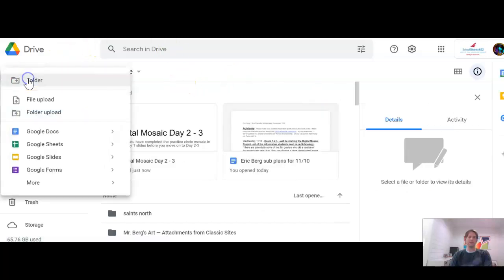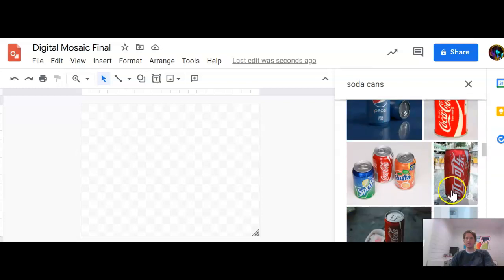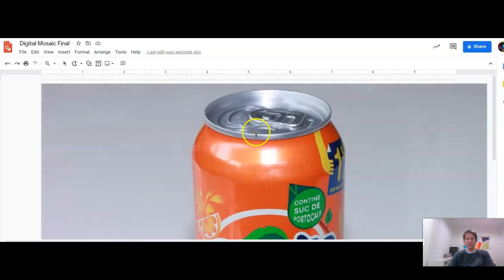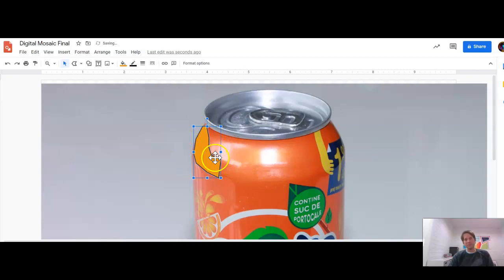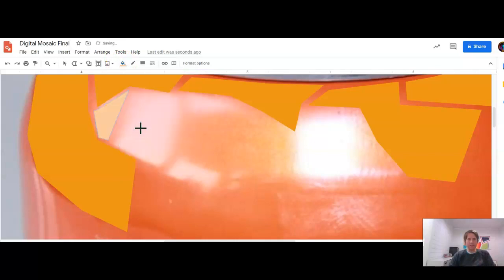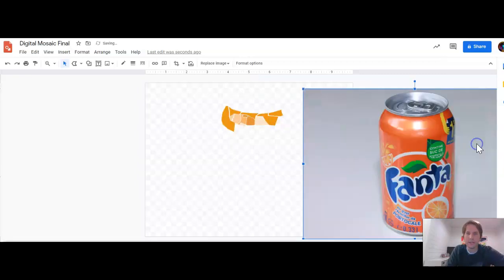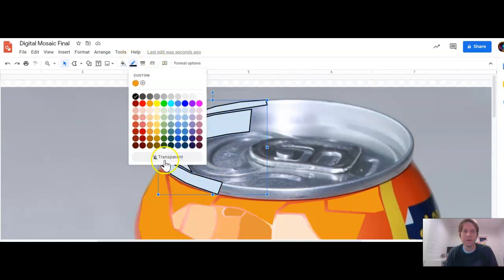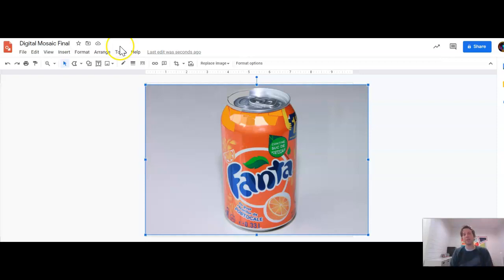Digital Mosaic Day 2 - 3